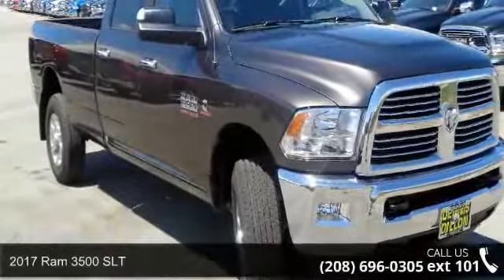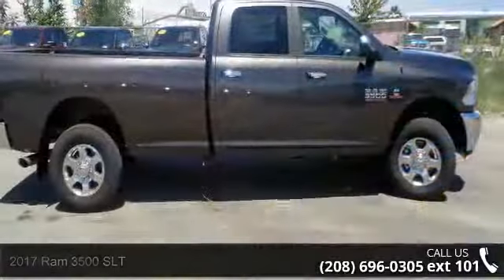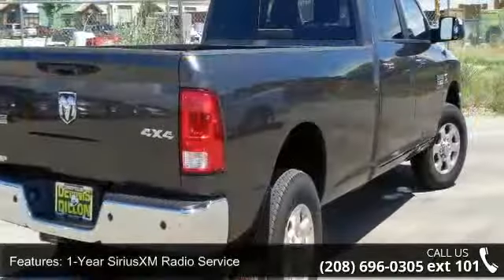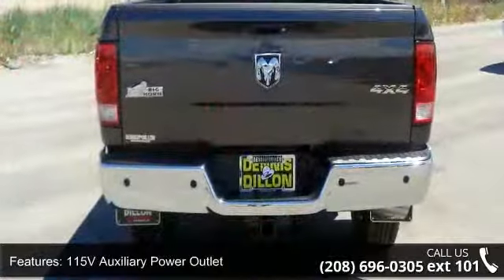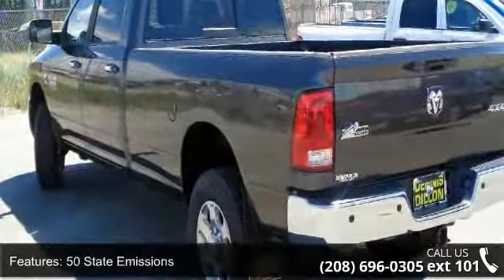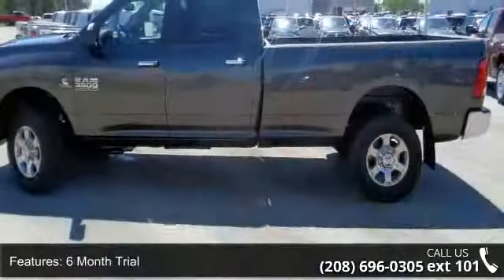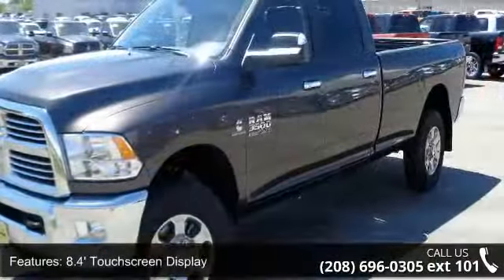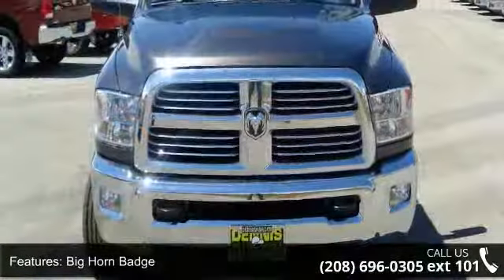2017 Ram 3500 SLT - Dennis Dillon Chrysler Jeep Dodge - ...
Frequently Asked Questions: 1. Do we negotiate? No! At Dennis Dillon we are changing the face of the automotive industry one customer at a time. We do not believe in the traditional car game and spending hours going through the negotiation process. Instead we offer you a simple and transparent process, as well as our best price the first time and take the negotiation games out. 2. Are the discounts the same if I order a vehicle? Yes, we use the same pricing structure whether you are placing an order for a custom build, or choosing a vehicle already in inventory. 3. Will the deal change once I arrive? No! We pride ourselves in offering a completely transparent process from start to finish. 4. Do you take trade-ins? Even if I am out-of-state? Absolutely! We need trade-in vehicles, and use multiple resources to assure that we are offering fair market value each and every time.